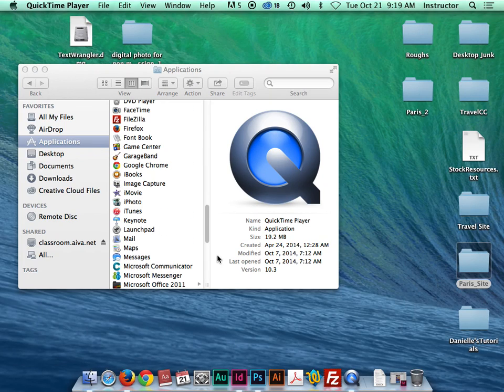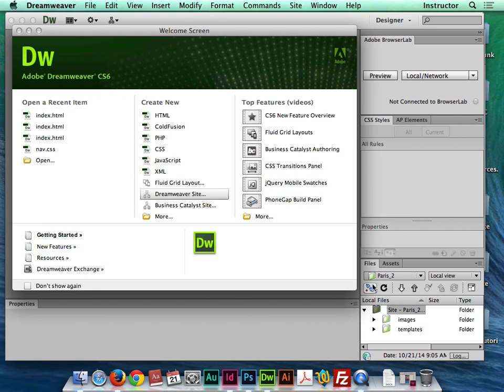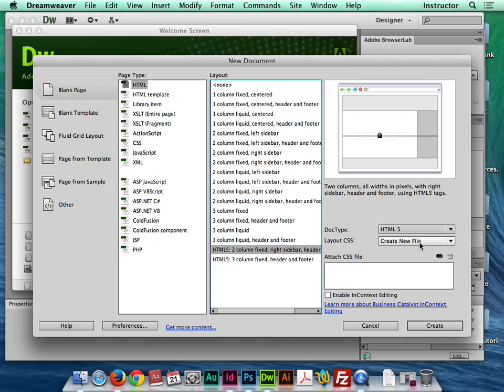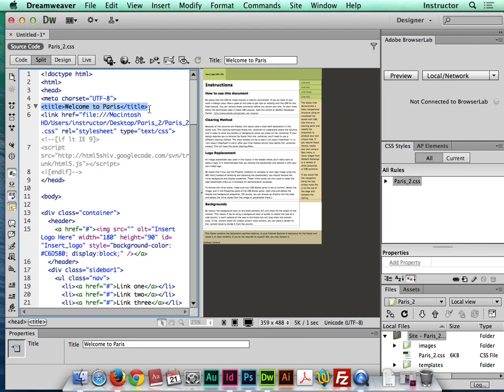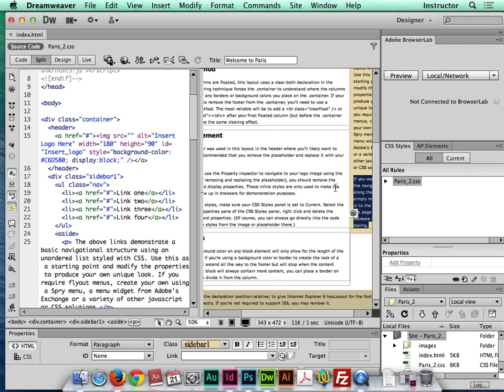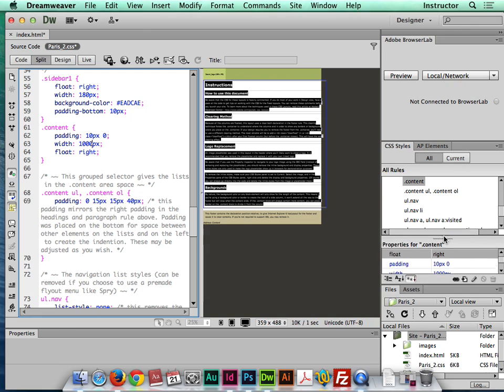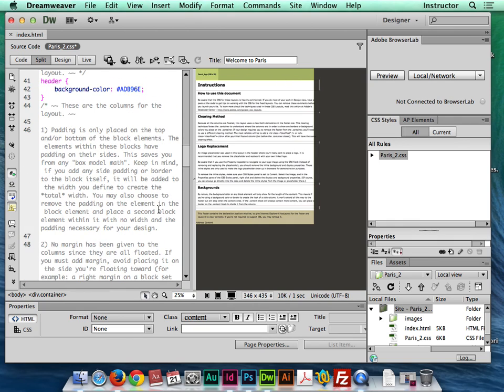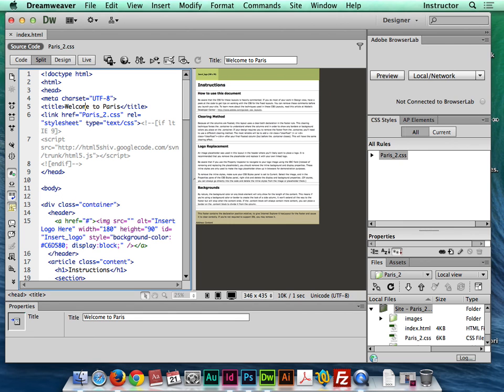3_Setting up Dreamweaver Site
Setting up the dreamweaver site